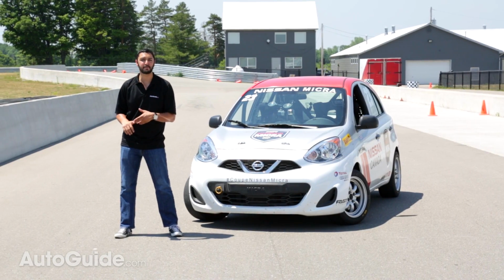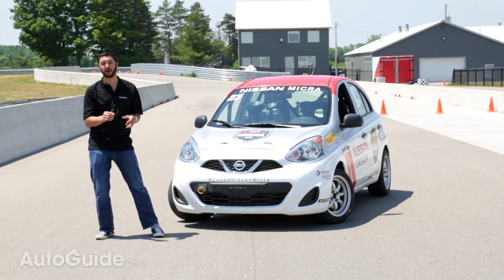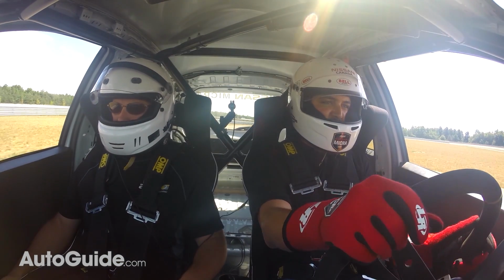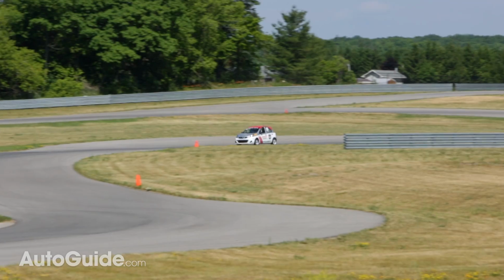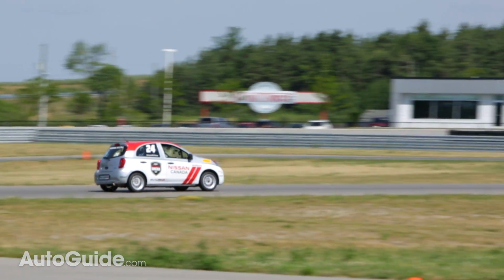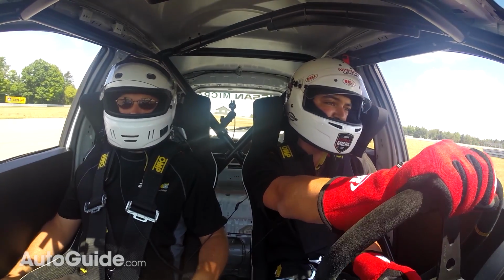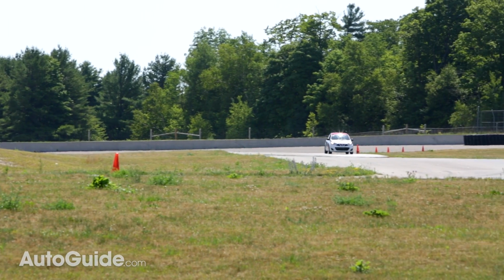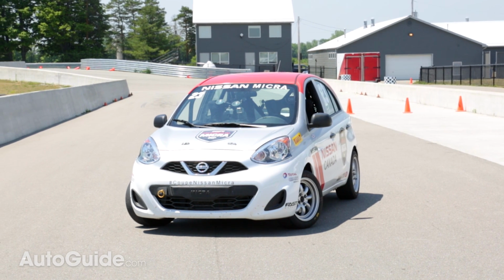2016 Nissan Micra Cup Car Proves You Can Race a Cheap Car with No Power and Actually Have Fun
The $10,000 Nissan Micra, one of the lowest cost cars available in Canada, is also used for racing duty across the country in the Nissan Micra Cup series. We got a chance to try these little racers out, and this series is proof that subcompact cars can be awesome fun in addition to being budget friendly.